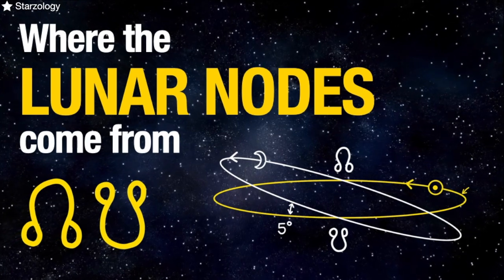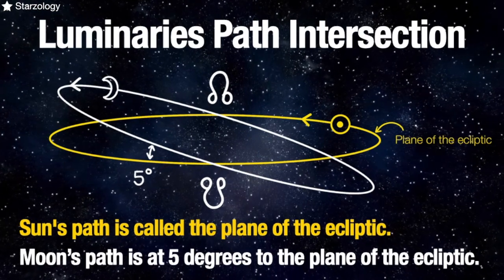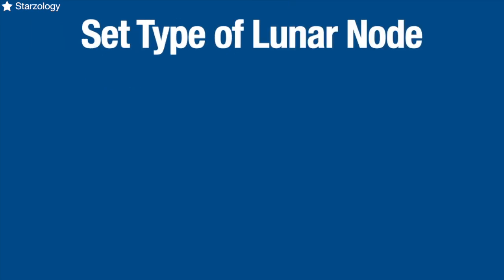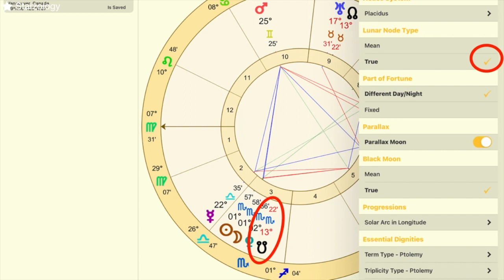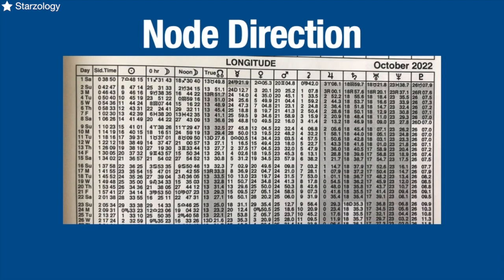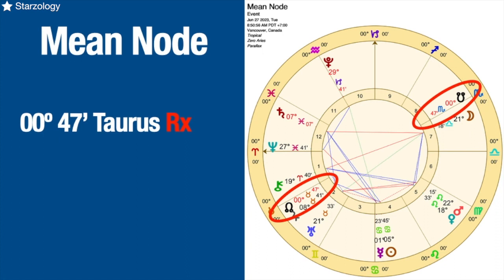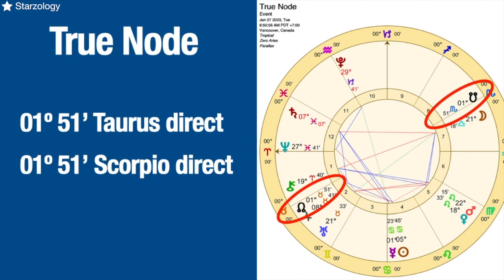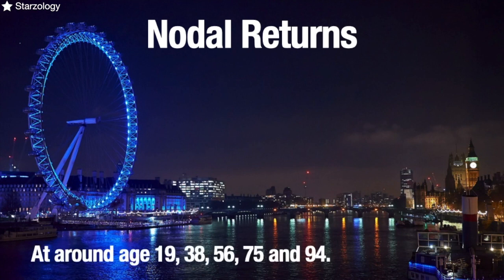How to Read a Birth Chart: LUNAR NODES - Where the nodes come from ⭐️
Discover about the Lunar Nodes, where they come from and some main keywords for each node. If you are trying to read a birth chart this is for you.

- Lunar Nodes in the SIGNS (coming soon)
- Lunar Nodes in the HOUSES (coming soon)

My Creator Studio Setup
Ring light
Camera mic
Tote bag

Mandala Astrological Tarot

About Me ⭐️

Wish List

What I Use for Astrology ⭐️
Solar Fire
Ephemeris
Astrodice
Table of Houses

Astrology Realized by Nadiya Shah
Aspects in Astrology by Sue Tompkins
The Twelve Houses by Howard Sapportas

Hellenistic Astrology by Chris Brennan

Your Money Planets
Children's Charts (Kindle)
31 Days to a Better Chart Reading (Kindle)

LINKS